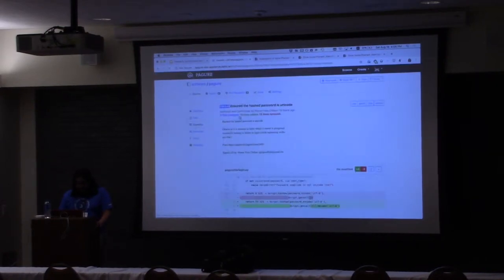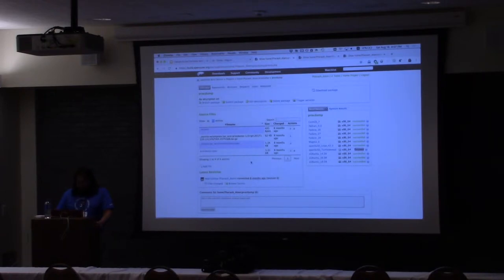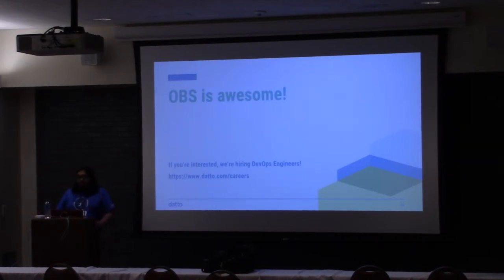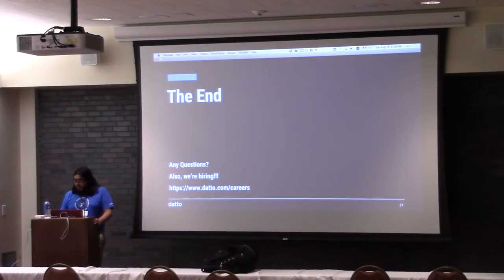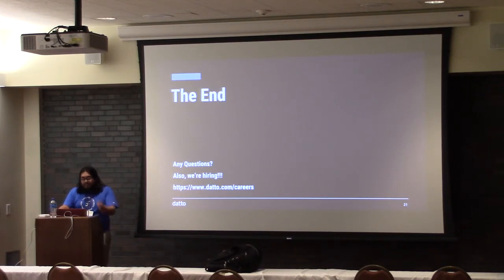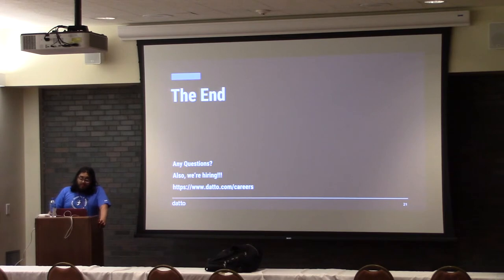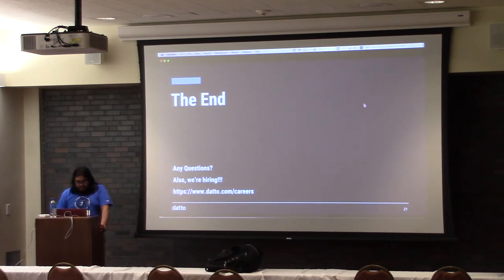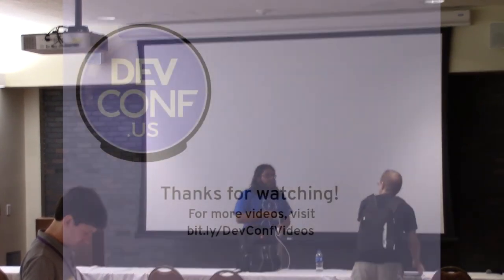Flexible & Fast Software Delivery with OBS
Delivering and deployment of software is hard. Continuously doing so while dealing with ever-changing requirements and scenarios in a secure and reproducible way? Even harder!

For most people, it becomes very difficult to do fully structured, reliable, and yet flexible build and deployment processes that can scale to dozens of Linux distribution releases. This talk will talk about how the OBS can help make that reasonably possible.

In this session, we'll learn about:
- The Open Build Service
- Doing native packaging for RPM and Debian distributions with spec files with rpmbuild/debbuild and OBS
- Producing appliance images continuously across distributions as packages update